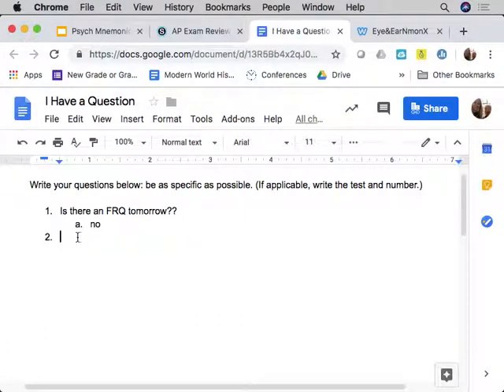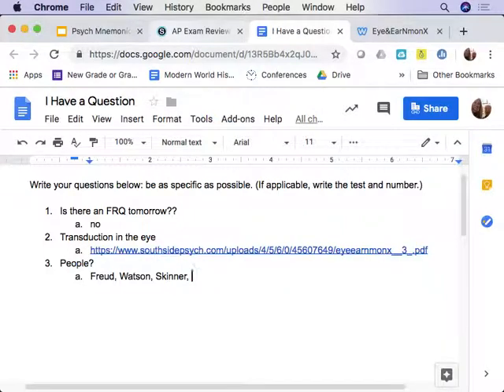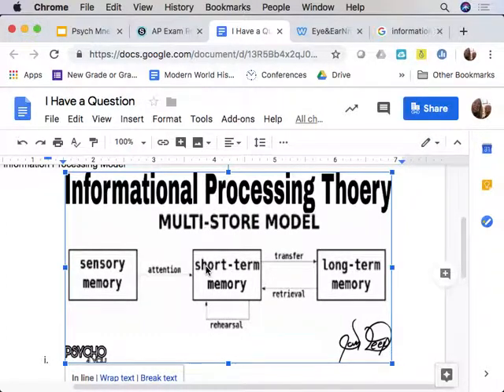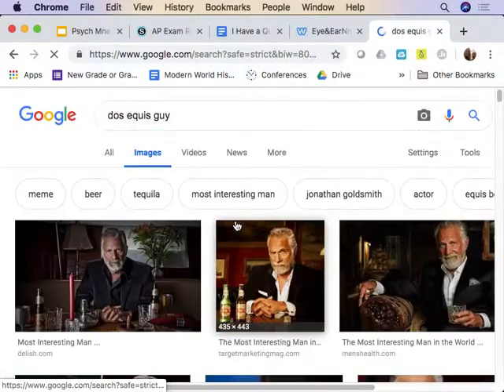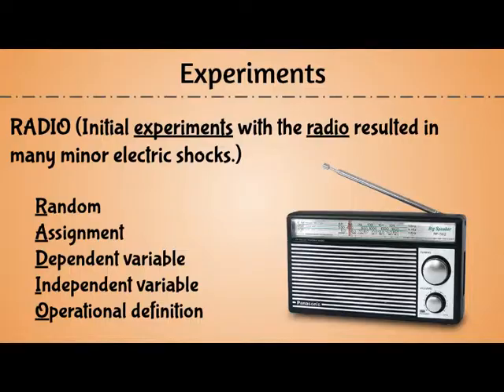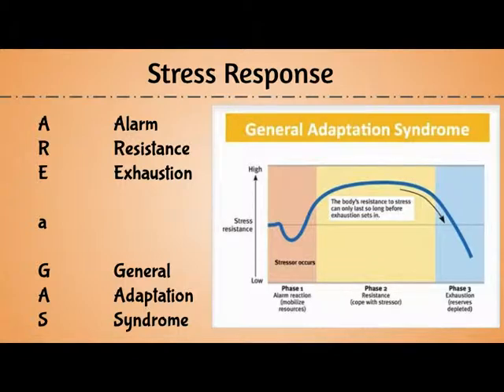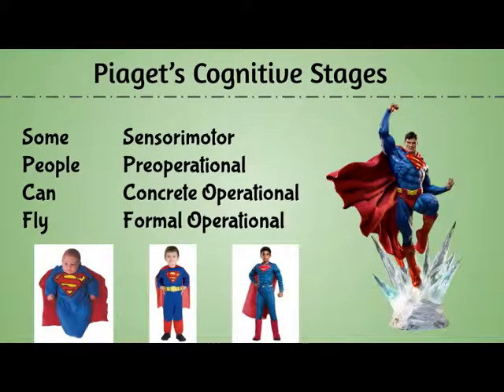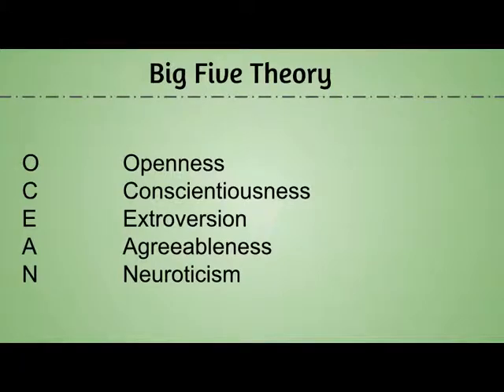Thursday 5 2 Review